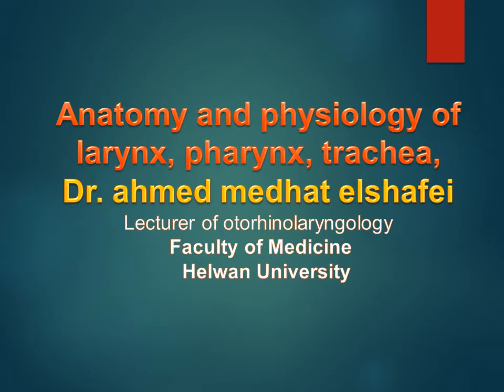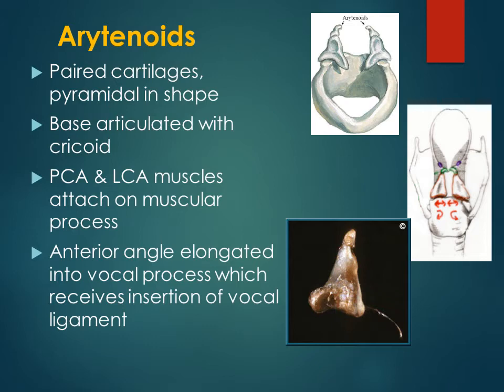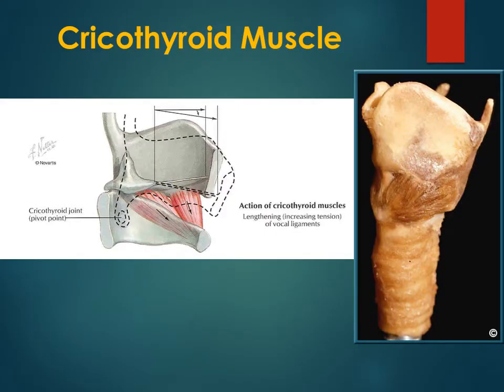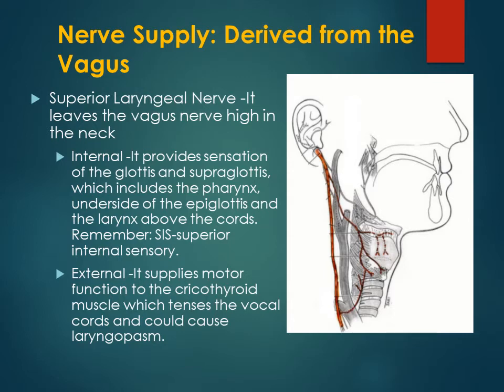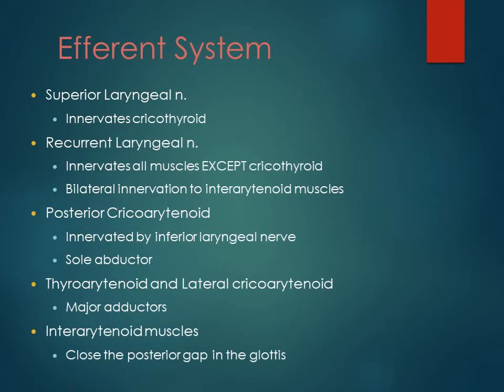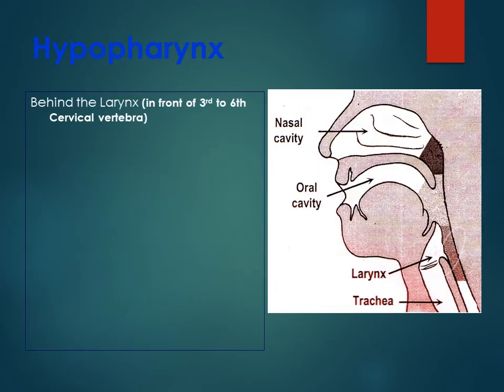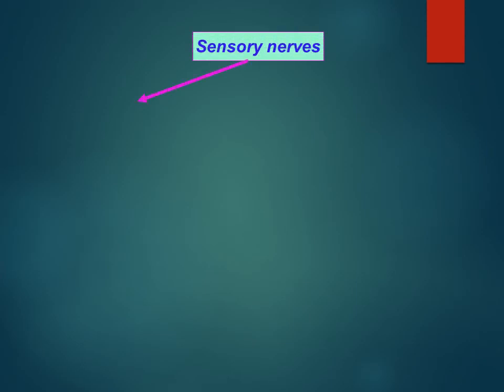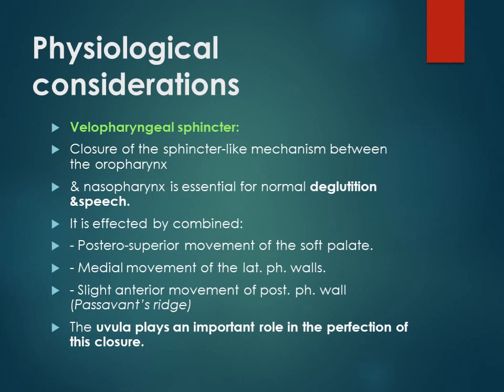anatomy larynx shafei narratted